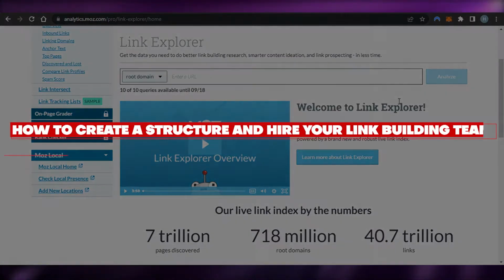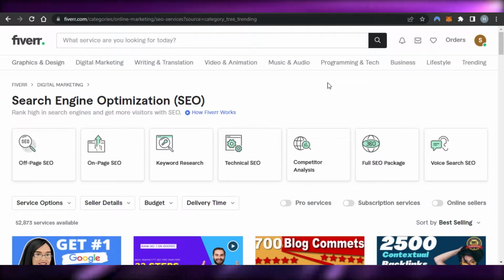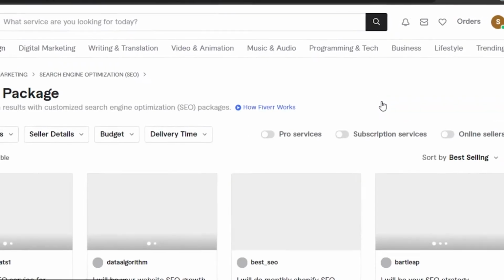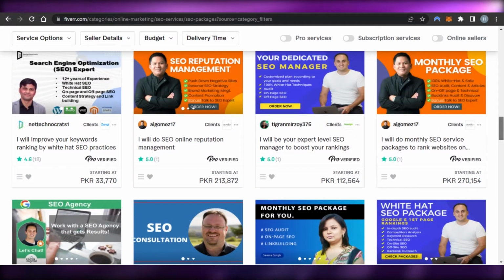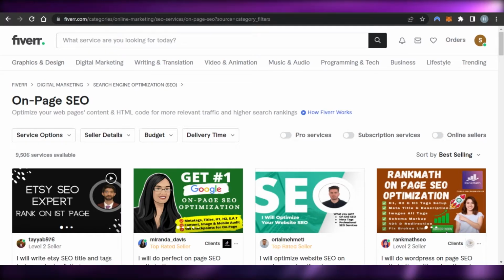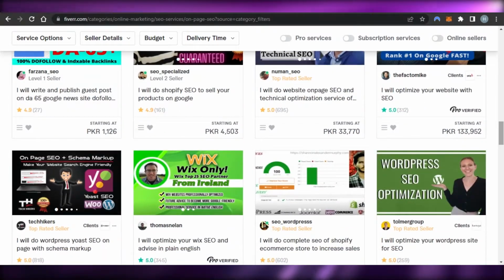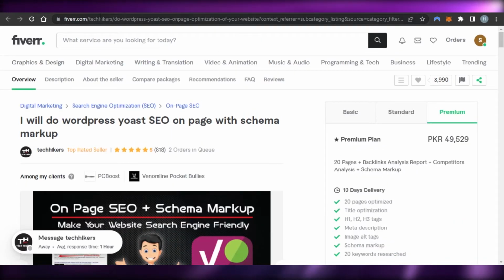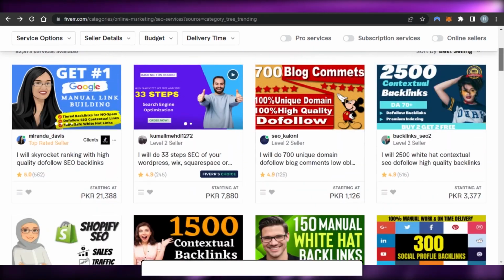How To Create A Structure And Hire Your Link Building Team - Easy (2022)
In this video I show you How To Create A Structure And Hire Your Link Building Team. This is super easy and learn to do it in just a few minutes by following this helpful tutorial.